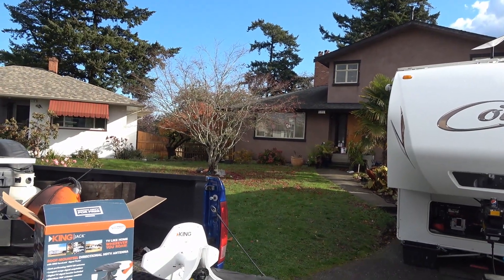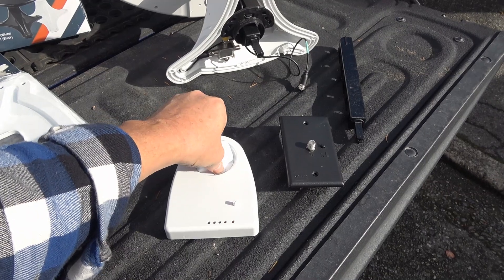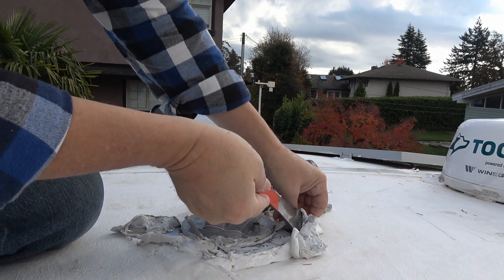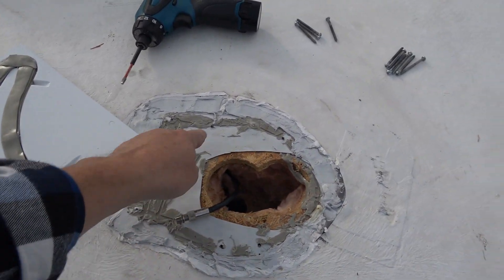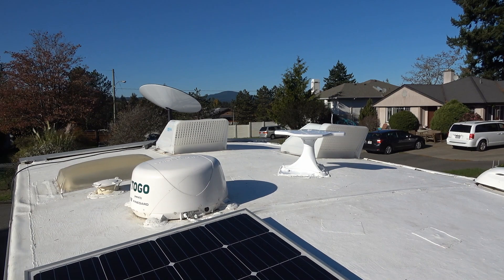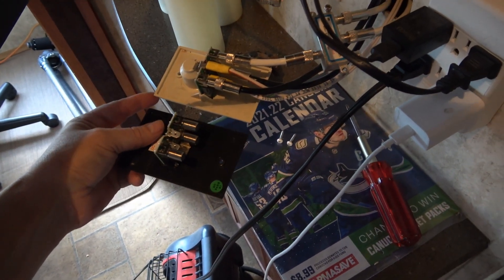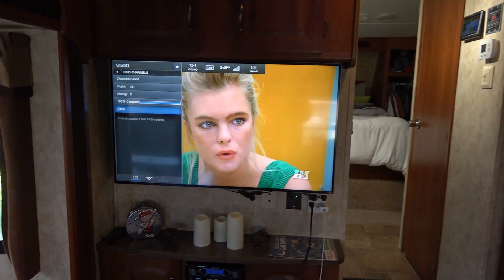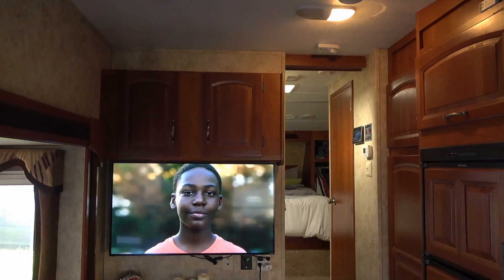Replacing Old Winegard RV TV Batwing Antenna with New KING Jack Low Profile Directional TV Antenna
In this video, I replace our old Winegard batwing TV antenna with a lower-profile KING Jack HDTV Directional Over-the-Air Antenna including the optional mount and signal finder add-on.

The compact, low-profile KING jack antenna is better suited for use with my large rooftop solar panel array. Less shading and the old antenna required lots of extra roof space when collapsed for travel.

Lap Sealant
Eternabond Sealant Tape
Alphabond Roof Tape
Butyl Tape
Hive Tool